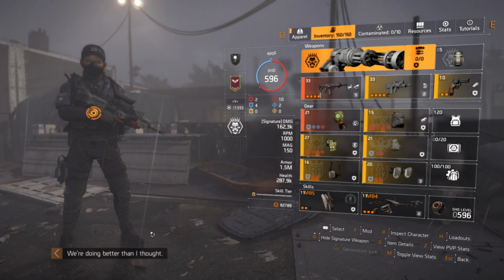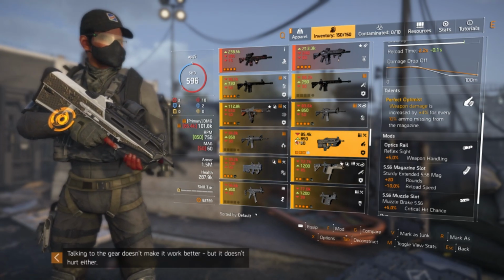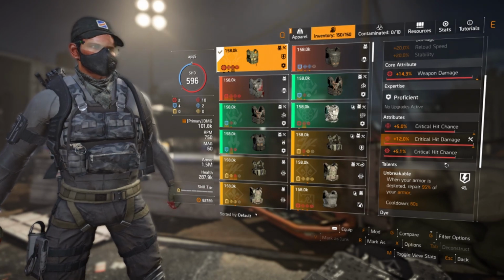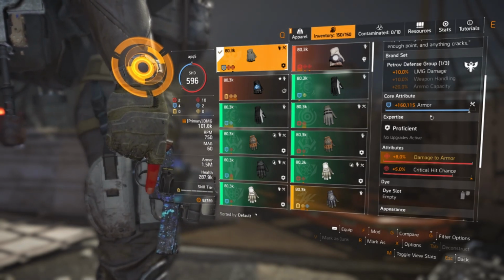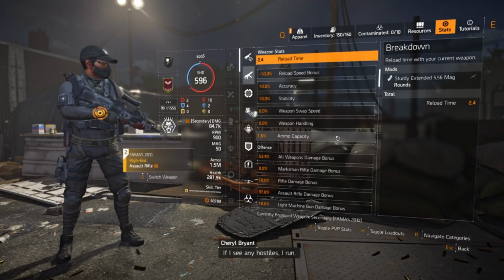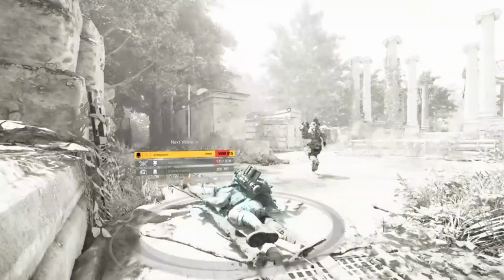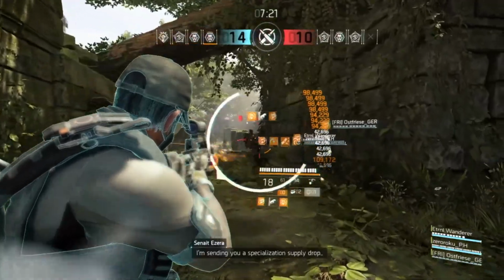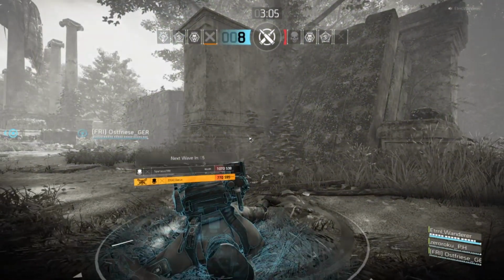[Division 2] BEST PVP BUILD FOR NEW AND RETURNING PLAYERS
0:00 Build Breakdown
20:35 PvP Game 1
26:59 PvP Game 2